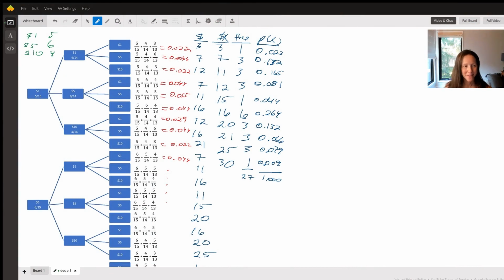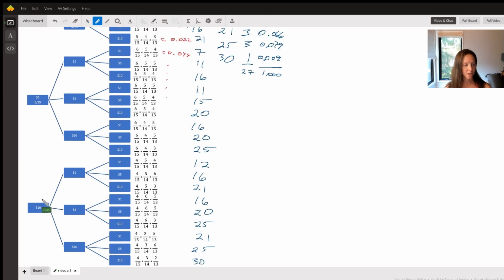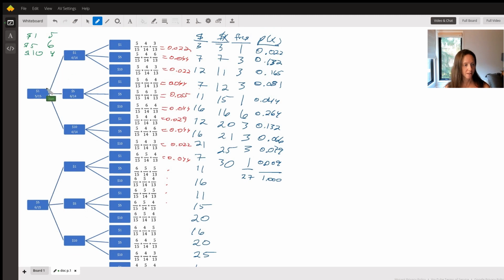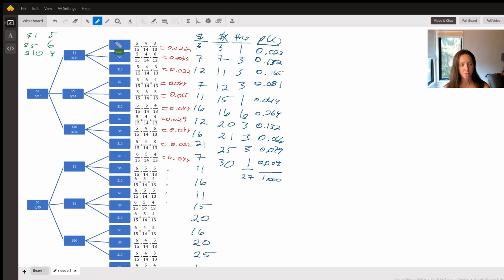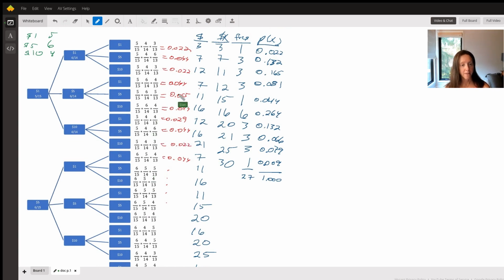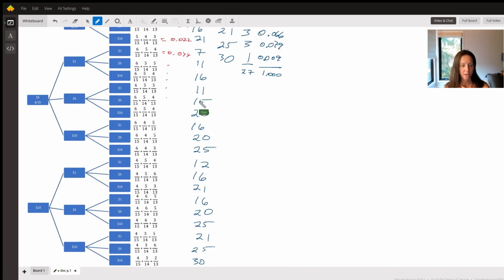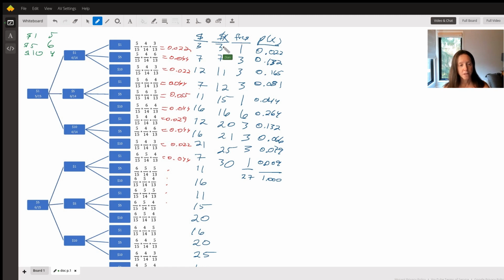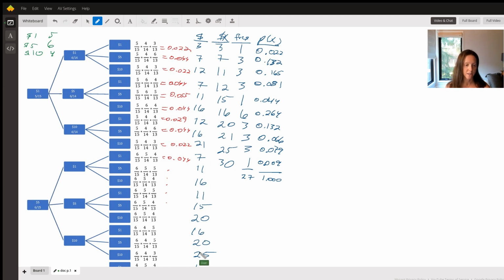Probability Question Answered by Dian S Statistics Tutor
Question: Probability question
A cash register contains 5 one-dollar bills, 6 five-dollar bills, and 4 ten-dollar bills. You take 3 random bills without replacement. What is the list of possible outcomes for the total sum of money drawn? Draw the decision tree and calculate probabilities for the different total sums that can be drawn.

Answered By:

Dian S.
AP Statistics Tutor with Graduate Level teaching experience

Written Explanation:

HiI drew a tree of all the possible outcomes of the three draws Next to each combination I have included the probabilities. For example to calculate the probability of drawing three $1 bills. First we recognize that there are 5 $1 bills out of 15 total bills (5/15). Then we multiply that the probability of drawing another $1 bill given that we drew a $1 bill on the first draw. There are now 4 $1 bills out of 14 bills total. (5/15)*(4/14). We then multilply that by the probability of drawing another $1 bill out of the remaining 13 bills (3/13). You do that for each of the sets of branches. Next count up the sum of the bills selected. Group the same sums together and add up the related probabilities to answer the question. For example you can see that there is only one way to draw a sum of $3. Its probability is 0.022. The first row of the last three columns show outcome $3, frequency 1, probability 0.022. The next row shows that there are three sets of branches that end up with a sum of 7. Add the probabilities together of the branches that sum to 7. It equals 0.132.Let me know if you have further questions. :)Dian